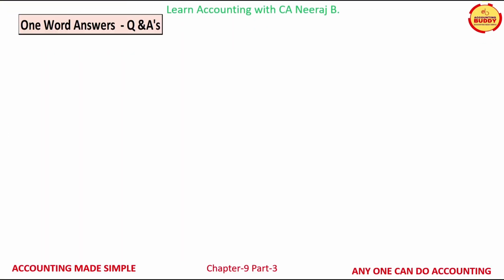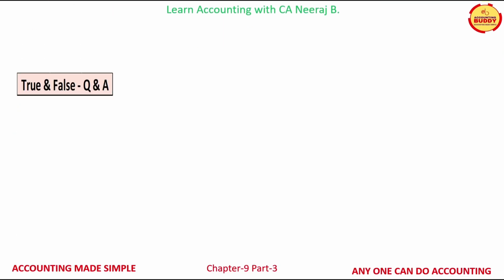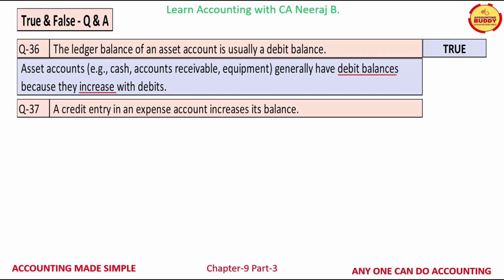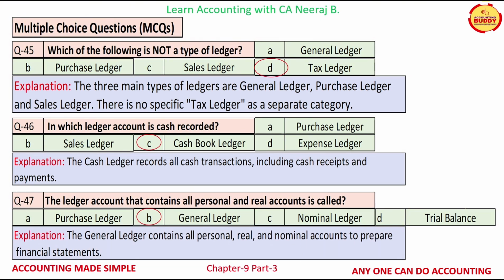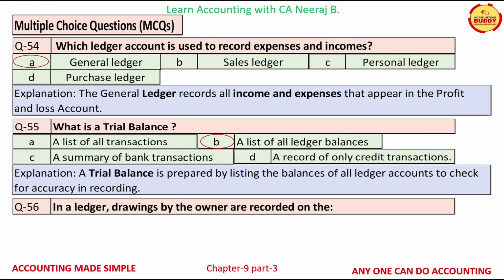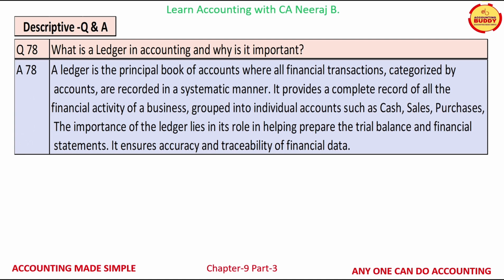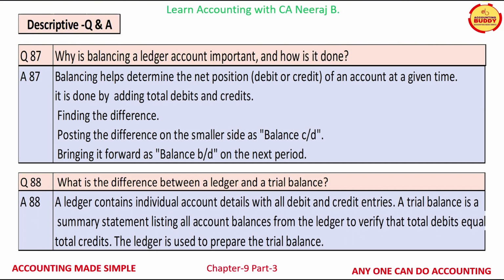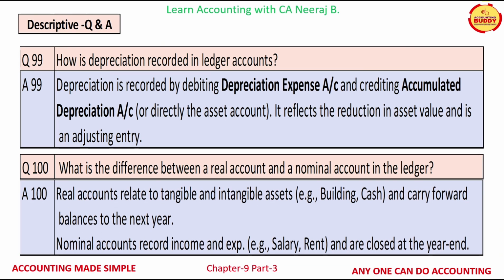Ledger -Lesson-37 Chapter-9 Part-3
In today’s lesson, we’re diving into an essential and practical topic – LEDGER. But this isn’t just another theory class – we’re taking a fun and interactive approach through a comprehensive Q&A format.
Here’s what you can expect:
• One Word and Short Answer Questions to test your quick recall.
• True or False statements – with explanations to clear your concepts.
• Multiple Choice Questions to sharpen your understanding.
• Fill in the Blanks to reinforce key terms.
• Descriptive Questions to build your ability to explain and apply what you’ve learned.
Whether you're a student, a working professional, or someone brushing up on your accounting basics, this session will help you get a firm grip on how ledgers work in the accounting process. By the end of this video, you’ll be ready to confidently post transactions, balance accounts, and understand the role of ledgers in financial statements.